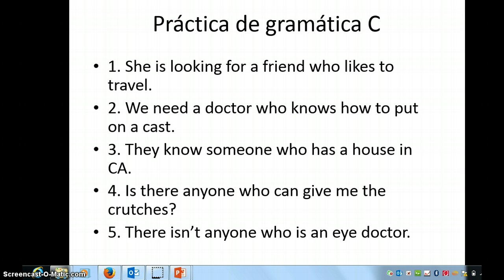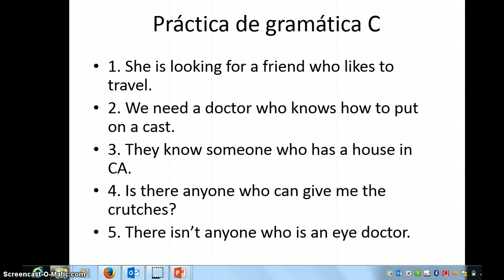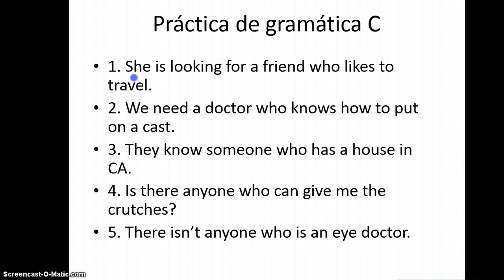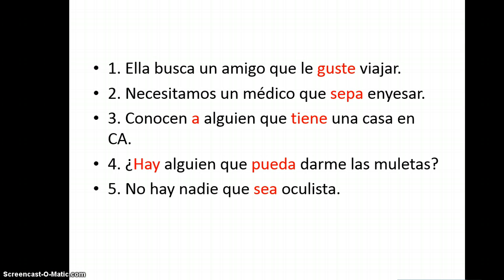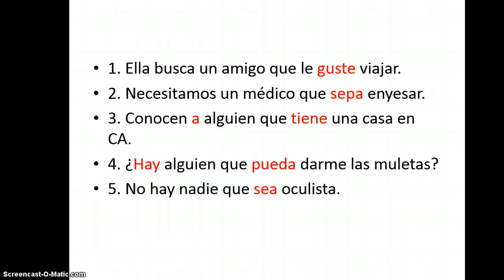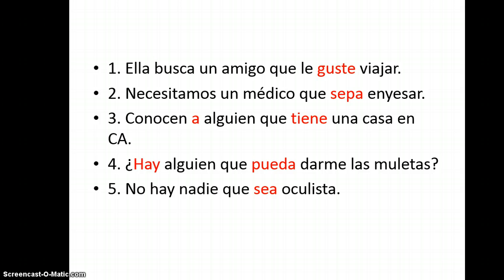Unidad 8: el subjuntivo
EL subjuntivo con el pronombre relativo